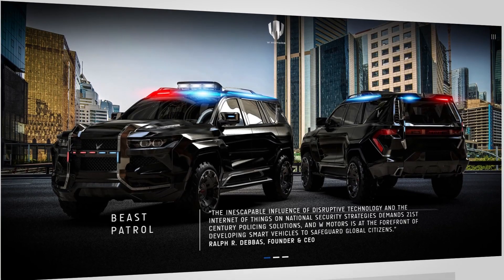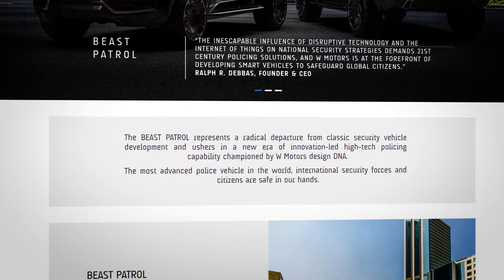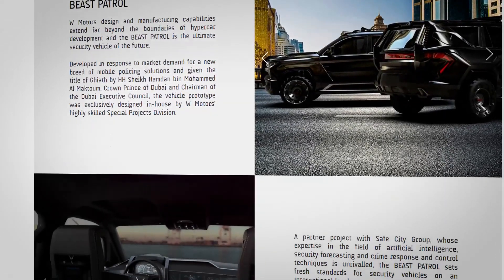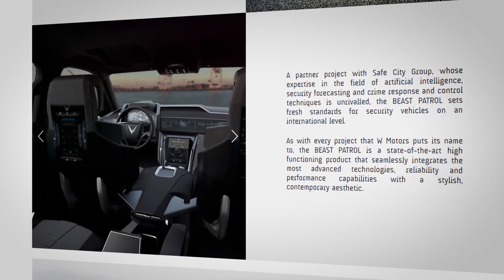W Motors aims to go fast and green with new supercar | CNBC Conversation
W Motors CEO, Ralph Debbas, speaks to CNBC's Dan Murphy about plans for a new supercar to follow in the footsteps of the Fenyr and Lykan. The new model, which Ralph calls "Wolfie," will be fully electric and have all the performance of traditional engines.